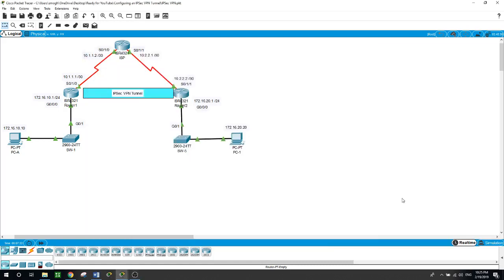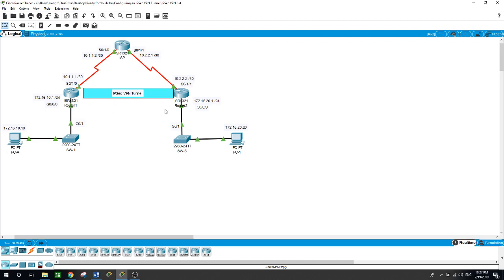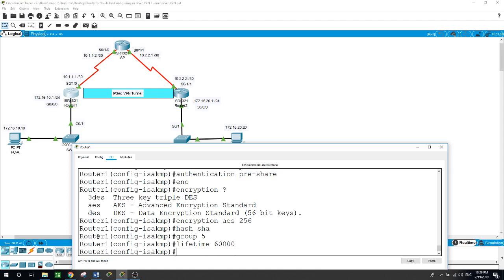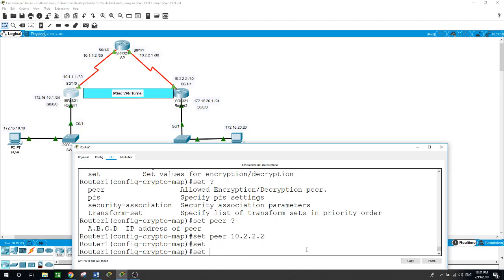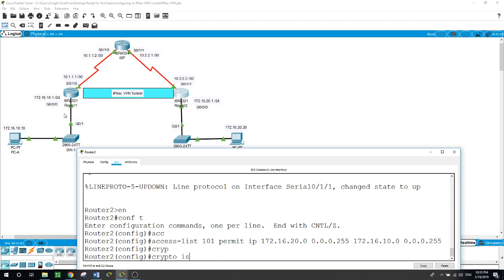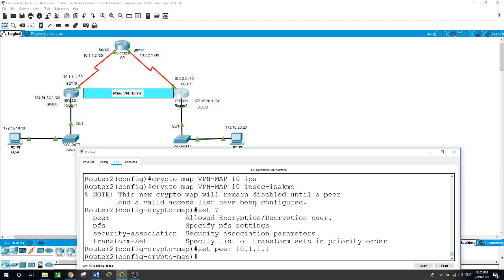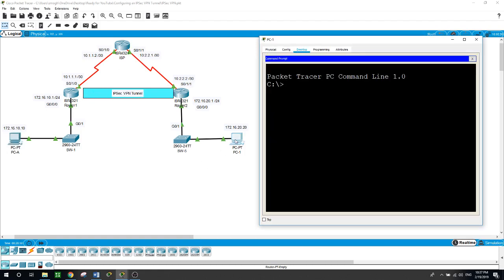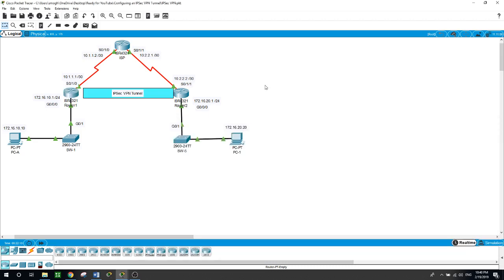Configuring IPsec VPN tunnel P.T v.7.2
[CCNA Security, Configuring IPsec VPN tunnel using P.T. v.7.2
Configuring IPSec VPN Tunnel
First you need to check the security license on the router installed , it is a trial evaluation license but you need it to configure IPSec.
 run this command:
# show version
If the license isn’t installed run this command:
# license boot module c1900 technology-package securityk9
Then accept the license agreement
Then save the configuration, after that reload the router.
• On the ISP router, configure static route.
On Router1
• Configure default route on Router1
• The ACL to permit the traffic from one side of the network to the other side across the tunnel.
# access-list 101 permit ip 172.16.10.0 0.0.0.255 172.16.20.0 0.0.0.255
Phase1 ( ISAKMP Policy)
- Crypto isakmp policy 10
- Encryption aes 256
- Authentication pre-share
- DH group 5
- Lifetime 70000
• ISAKMP key
# crypto isakmp key cisco address 10.2.2.2
•  Phase 2 (IPsec Transform-set)
# crypto ipsec transform-set VPN-SET esp-ases esp-sha-hmac
• Creating the crypto map
# crypto map VPN-MAP 10 ipsec-isakmp
# set peer 10.2.2.2
# set pfs group5
# set security-association lifetime seconds 70000
# set transform-set VPN-SET
# match address 101
• Apply the crypto map to the interface.
# int s0/1/0
# crypto map VPN-MAP.

On Router2
# access-list 101 permit ip 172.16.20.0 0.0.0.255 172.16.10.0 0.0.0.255
Phase1 ( ISAKMP Policy)
- Encryption aes 256
- Authentication pre-share
- DH group 5
- Lifetime 70000
• ISAKMP key
# crypto isakmp key cisco address 10.1.1.1
# set peer 10.1.1.1
# set pfs group5
# set transform-set VPN-SET
# match address 101
# int s0/1/1
# crypto map VPN-MAP.